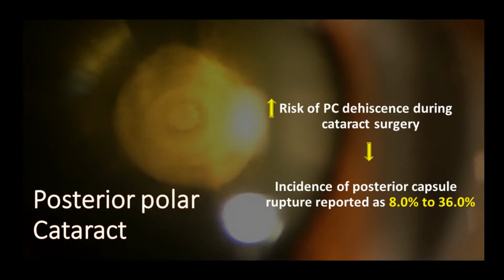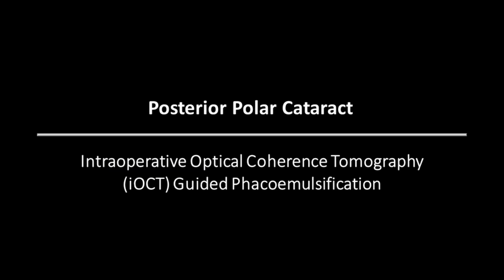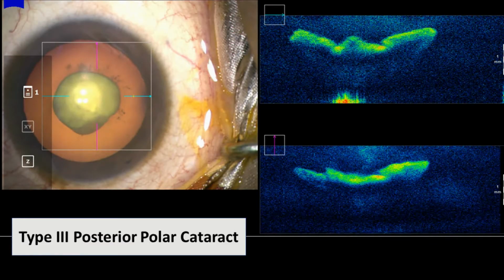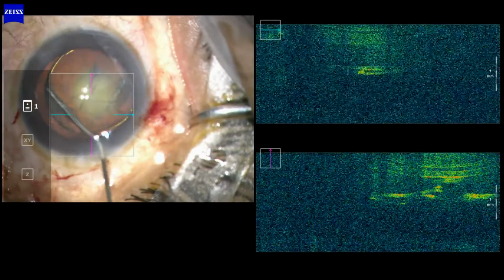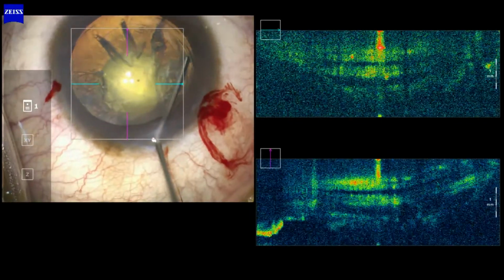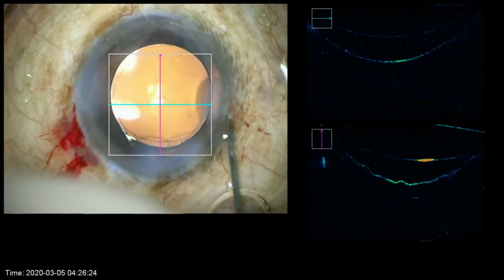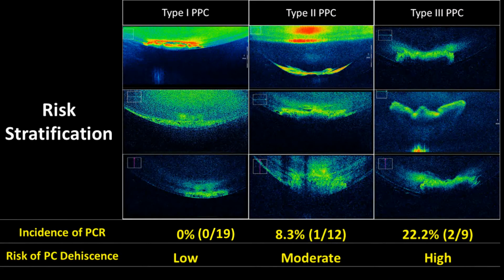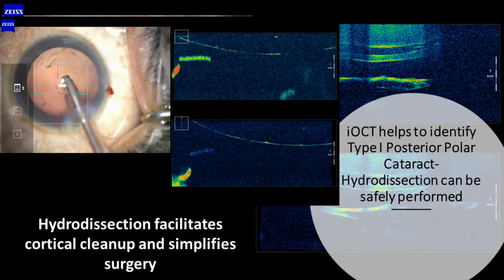AIOC2021-VT307-Real-Time Intraoperative Dynamics in Posterior Polar Cataract with iOCT Guided ...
Anterior Segment-Anterior Segment